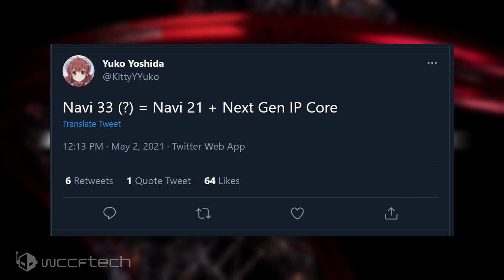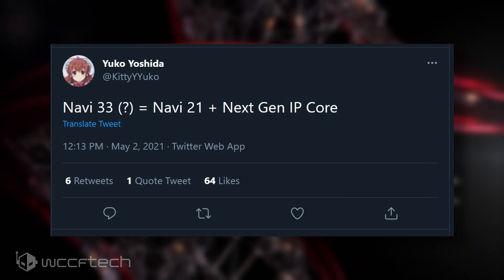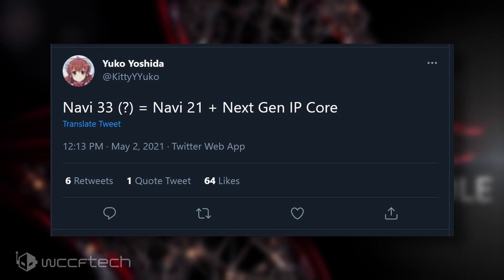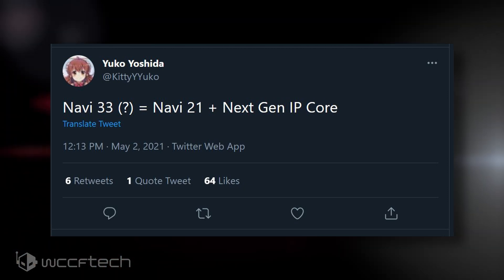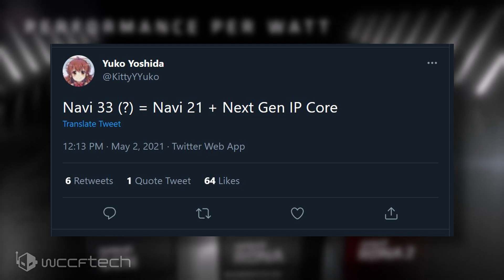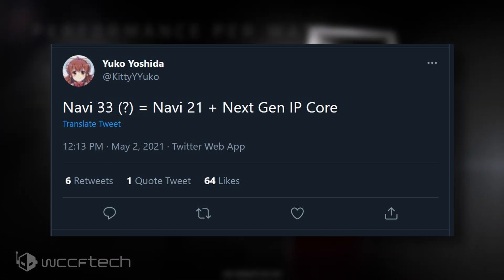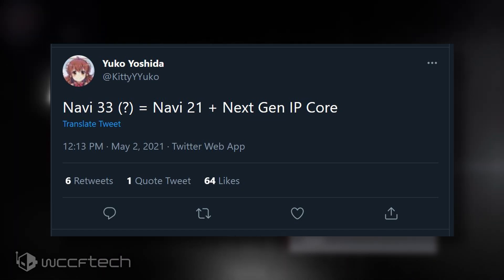AMD RDNA3 Navi 33 GPU For Next-Gen Radeon RX Compute Unit And Core Count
AMD RDNA 3 Based Navi 33 GPU For Next-Gen Radeon RX Graphics Cards Could Feature 80 Compute Units & 5120 Cores